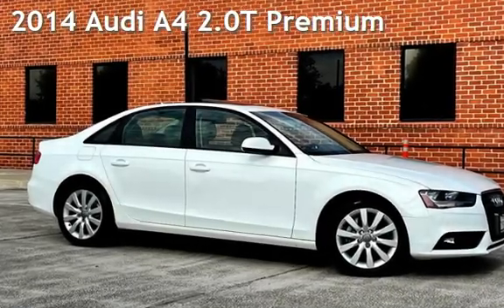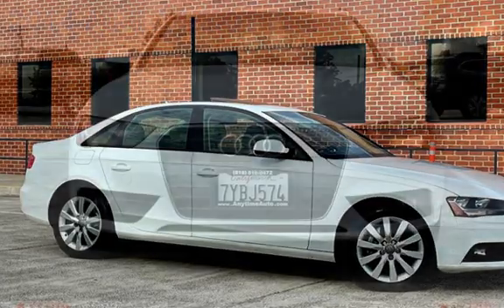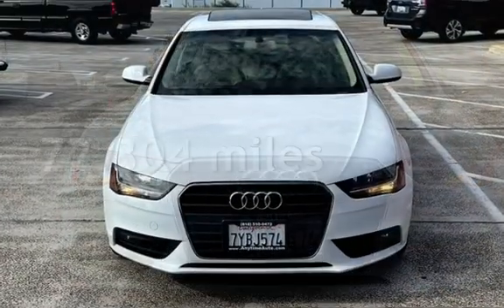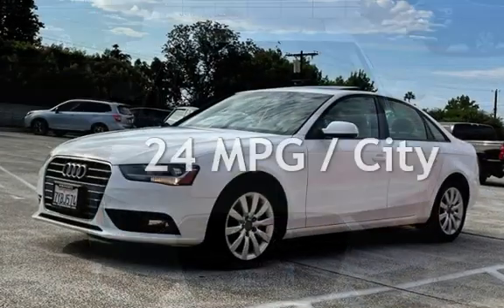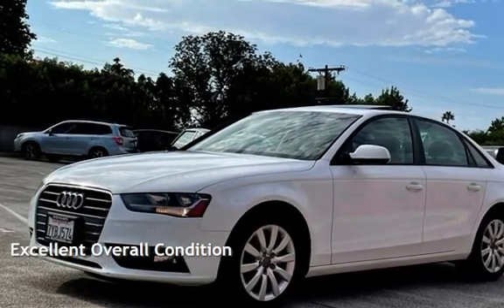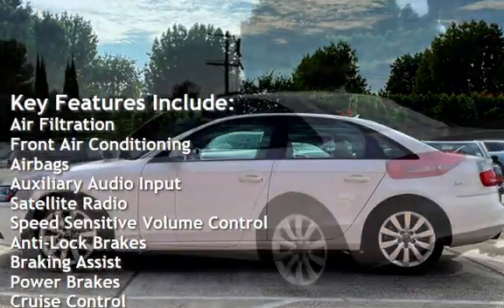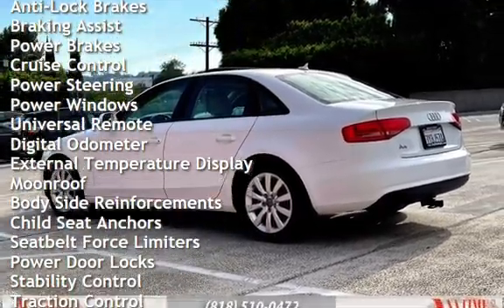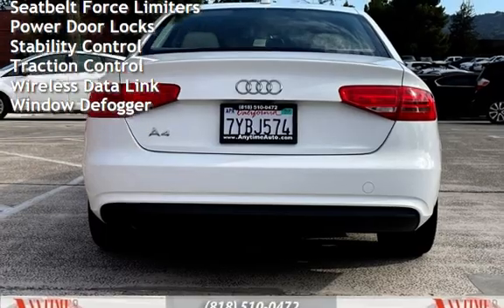2014 Audi A4 2.0T Premium for sale in Sherman Oaks, CA